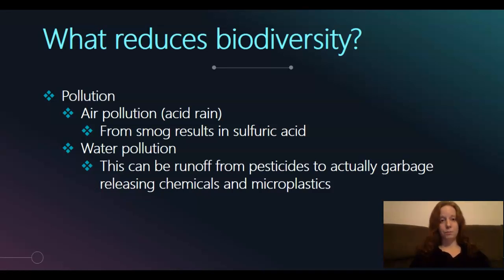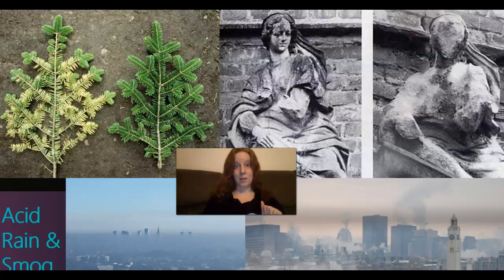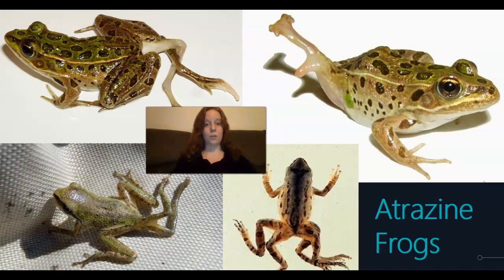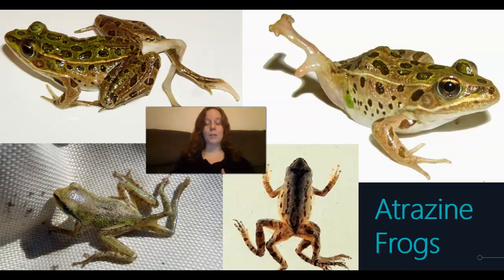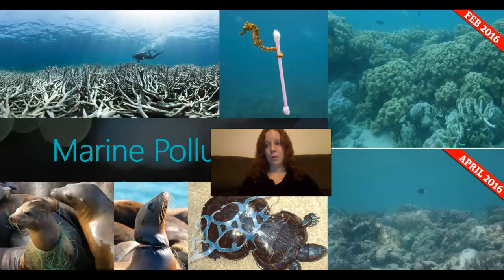Biodiversity Part 2